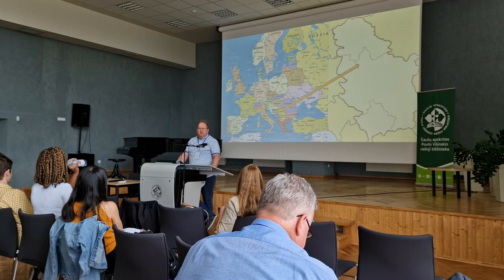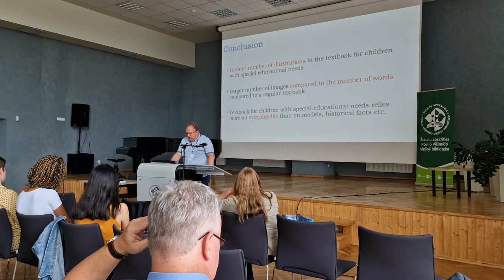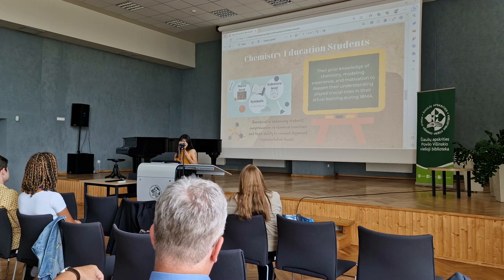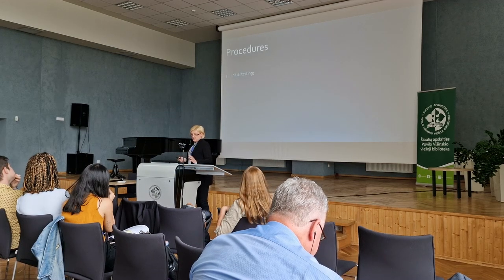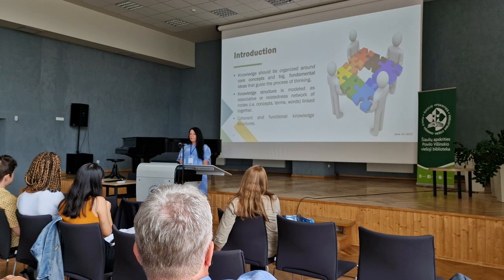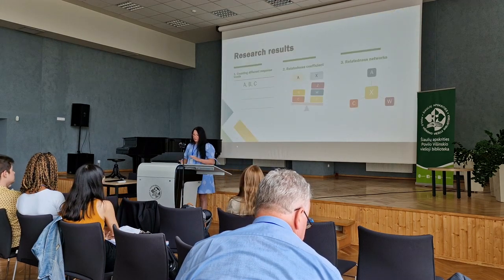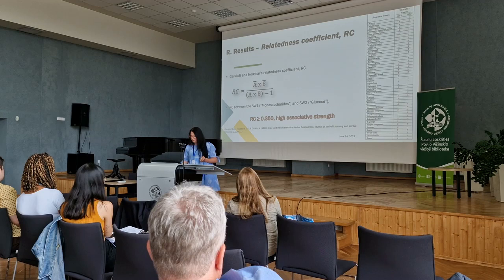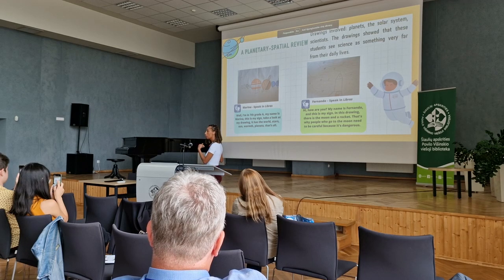5th International Baltic Symposium "BalticSTE2023". Presentations_Section 5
5th International Baltic Symposium "BalticSTE2023". Presentations_Section 5
5th International Baltic Symposium on Science and Technology Education BalticSTE2023
“SCIENCE AND TECHNOLOGY EDUCATION: NEW DEVELOPMENTS AND INNOVATIONS”
12-15 June 2023, Šiauliai, Lithuania
16:00 -17:00
SECTION 5
General S&T Education Issues
(Second Floor, Šiauliai County Public Library, Aušros av. 62, Šiauliai)
Chairmen: Solange Locatelli, Malgorzata Nodzynska

1. Saša A. Horvat , Tamara N. Rončević, Ivana Z. Bogdanović, Dušica D. Rodić. Differences in graphic illustrations in the contents of natural sciences in regular textbooks and textbooks for students with special educational needs in the Republic of Serbia (University of Novi Sad, Republic of Serbia)
2. Marcella Seika Shimada, Solange Wagner Locatelli. Students' perception of an inquiry-based metavisual activity about concepts of chemical kinetics (Federal University of ABC, Brazil)
3. Agneš R. Sedlar, Tamara N. Rončević, Saša A. Horvat. The application of interactive learning tasks made by using digital hybrid illustrations in the topic "Hydrocarbons" in eighth-grade organic chemistry classes (University of Novi Sad, Republic of Serbia)
4. Tamara N. Rončević, Saša A. Horvat, Dušica D. Rodić, Ivana Z. Bogdanović. Secondary school students’ perception of biochemistry concepts by using word association test (University of Novi Sad, Republic of Serbia)
5. Carla Patricia Araujo Florentino, Marcella Seika Shimada, Solange Wagner Locatelli. Prior knowledge about science from drawings by a group of deaf students (Federal University of ABC, Brazil)

This video is created by Prof. Dr. Vincentas Lamanauskas, Vilnius University, Lithuania